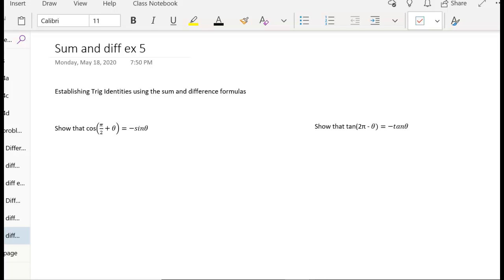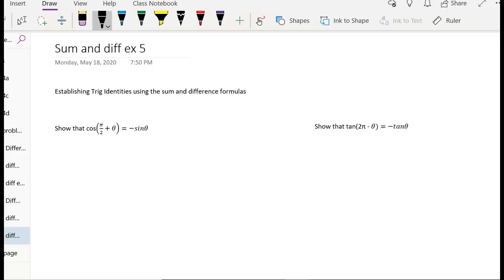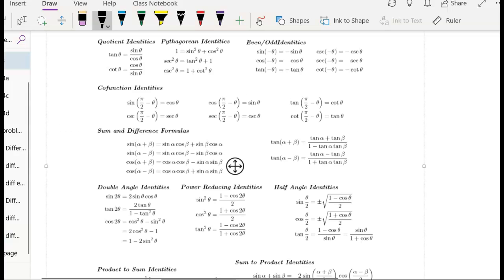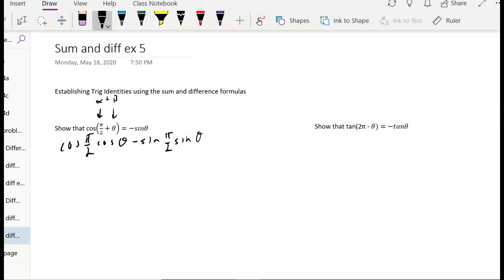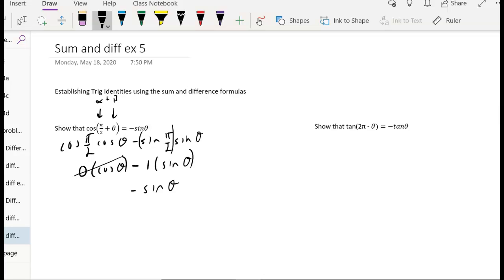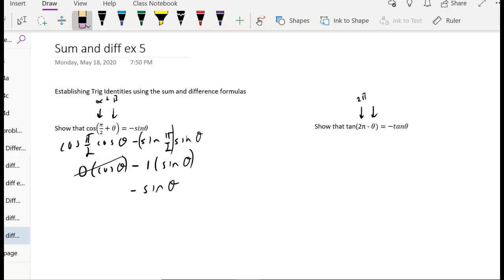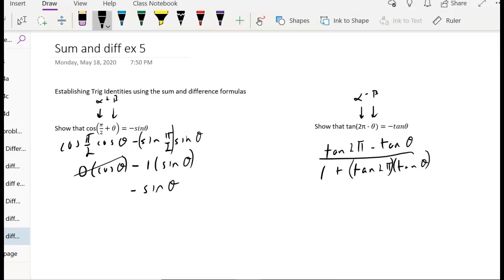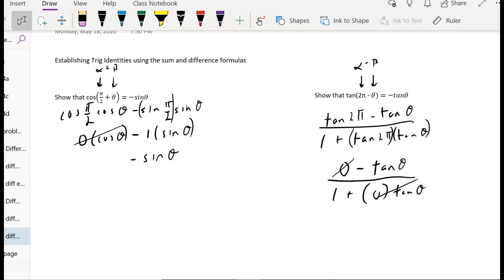sum and difference to establish identities